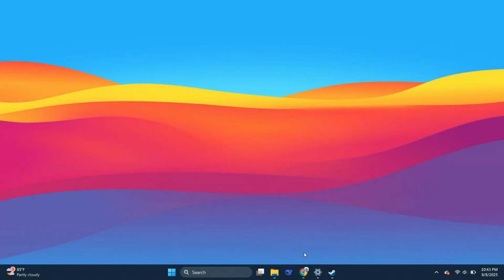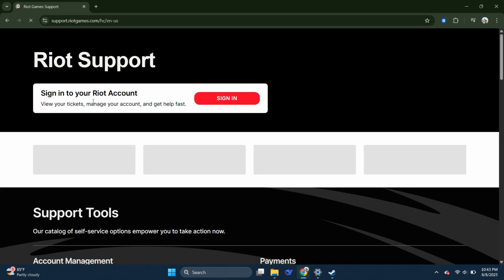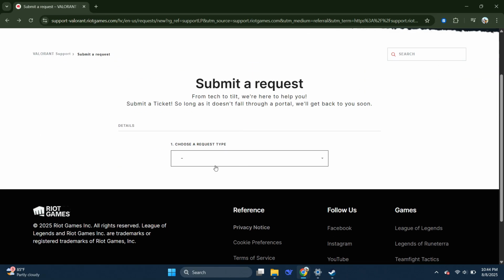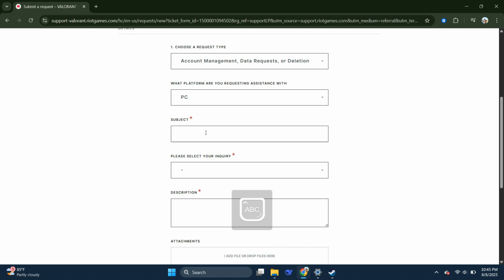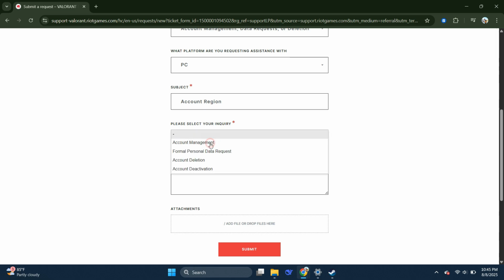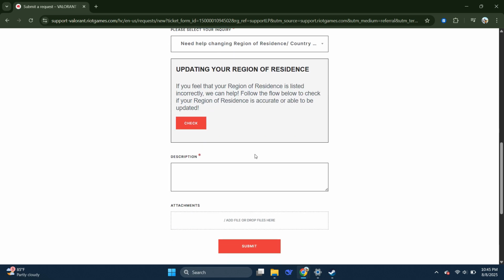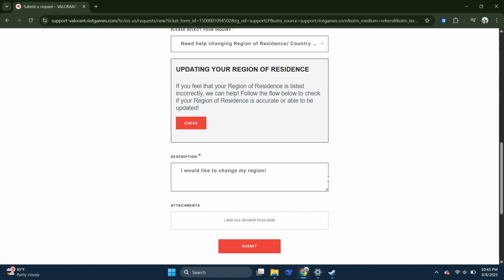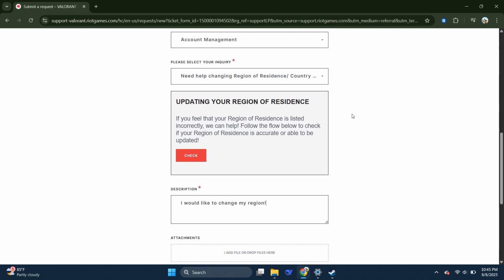How To Change Your Region In Valorant (2025 Guide)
In this video, I’ll show you how to change your region in Valorant for 2025. Whether you want to switch servers for better ping, play with friends from another region, or update your Riot account settings, this step-by-step guide will help you. Works on both PC and Riot client.